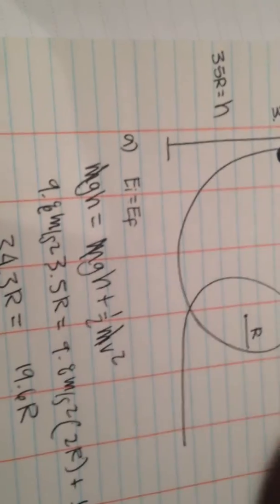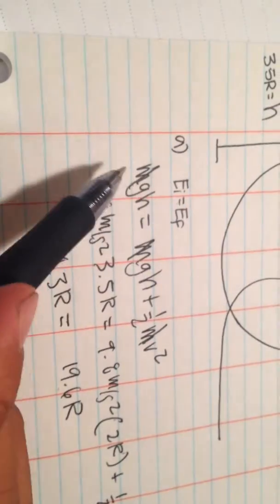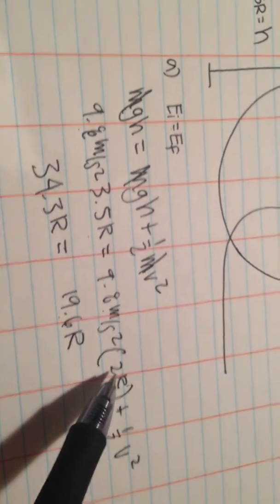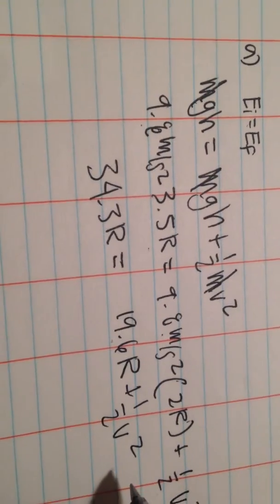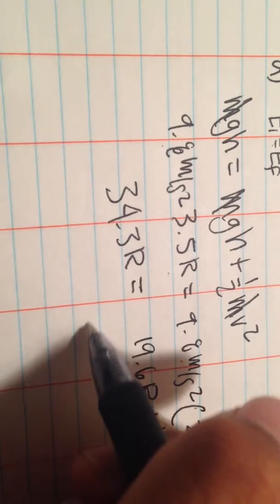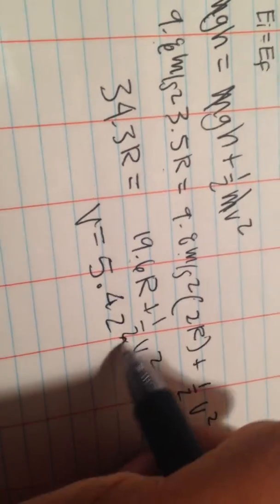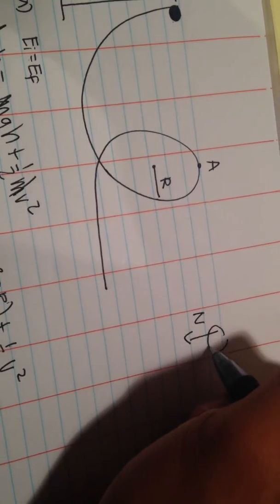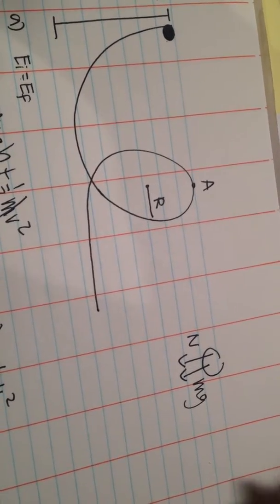Physics C Chapter 8 Problem 3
Ian Sun